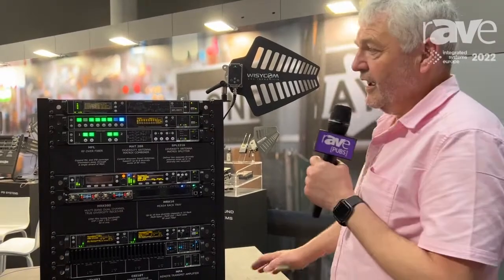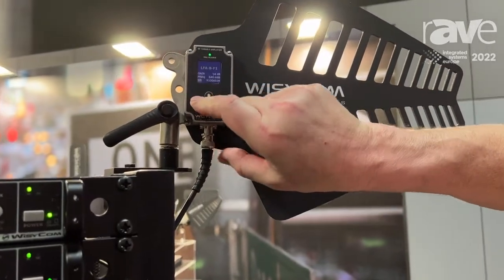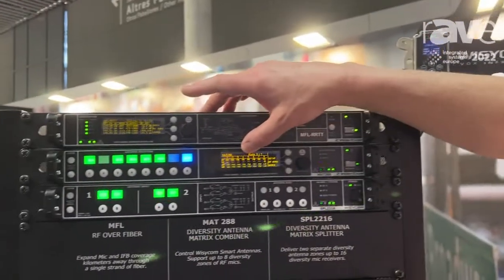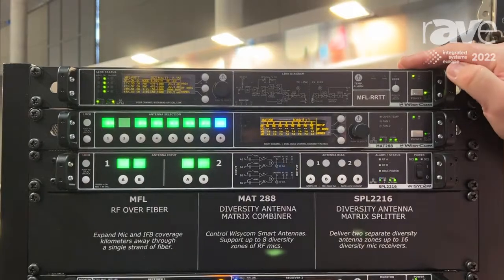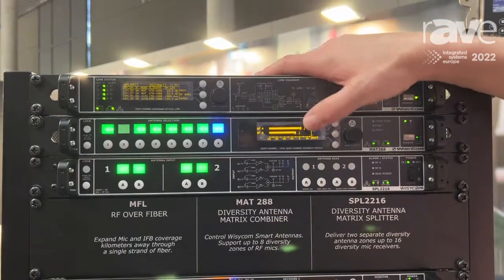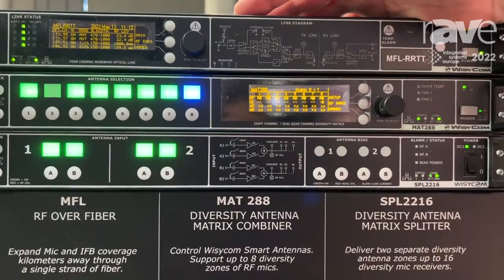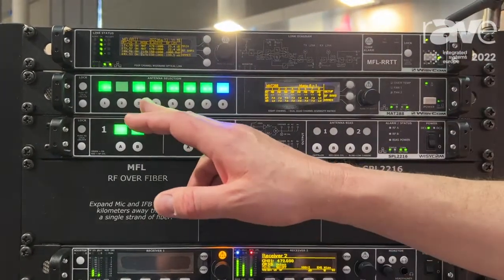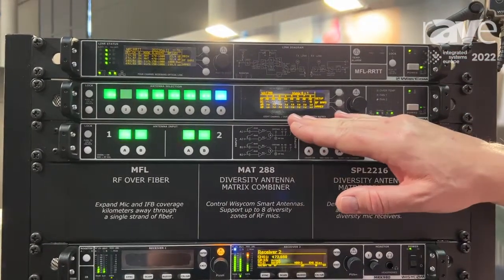ISE 2022: Wisycom Shows RF Distribution Line, Including MAT 288 Diversity Antenna Matrix Combiner